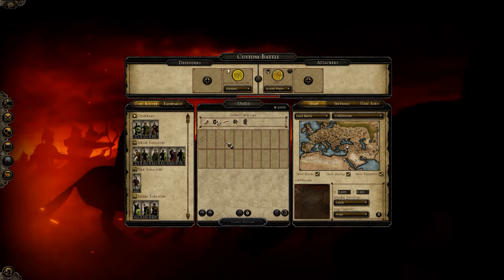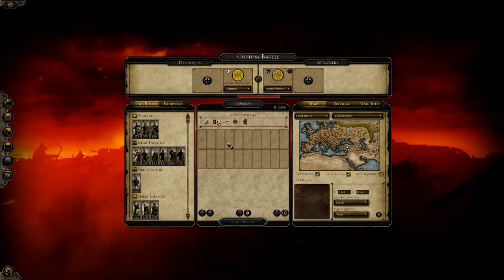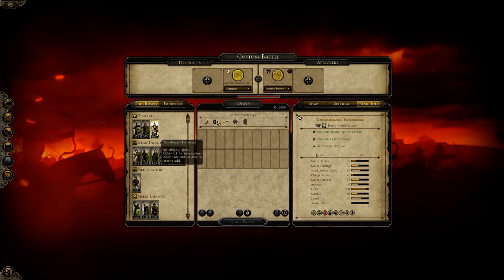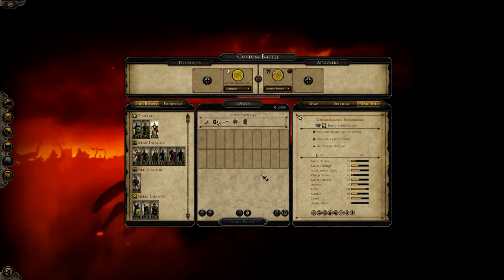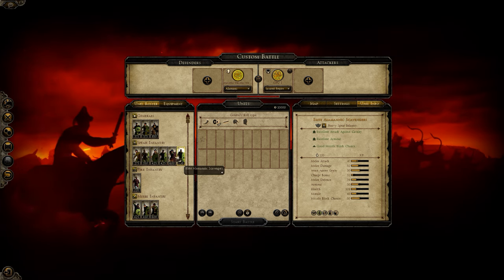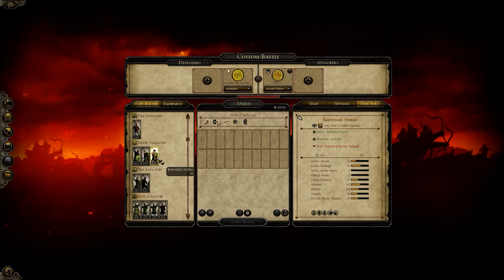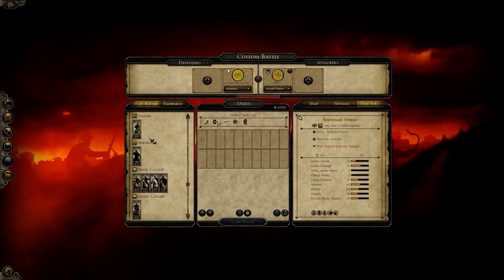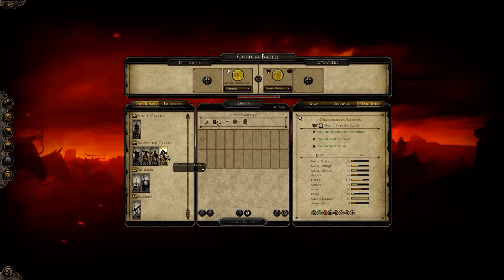Total War Attila Factions – Patch 2 Alamans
Attila Total War Patch 2 Alamans get arguably the best cavalry general, and shieldwall for their Bejazzled Nobles. Together with an essential Germanic roster – stronk.